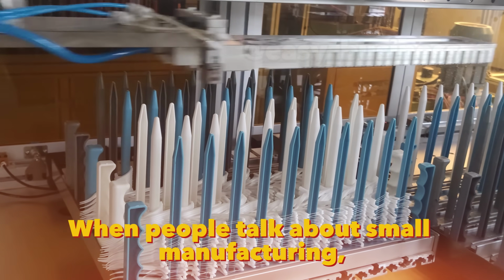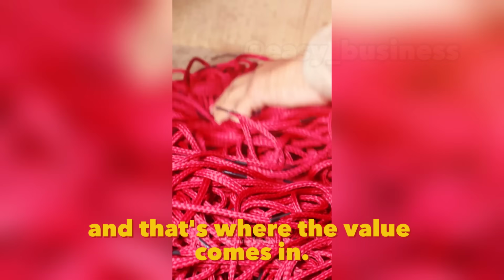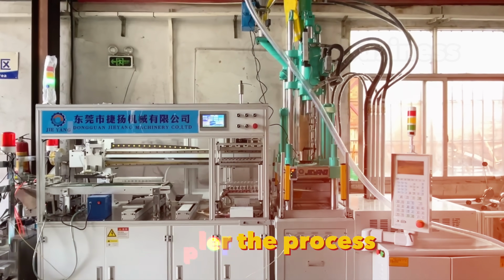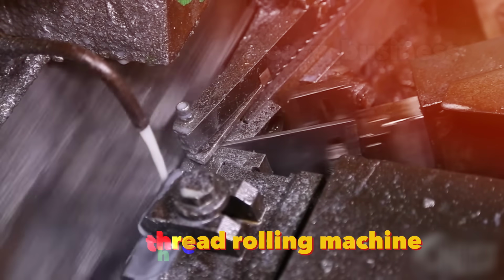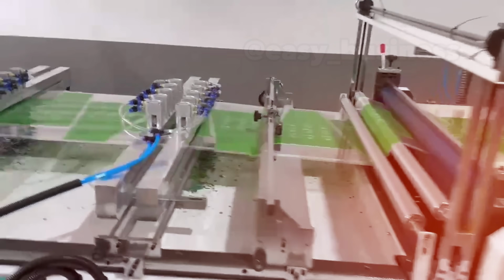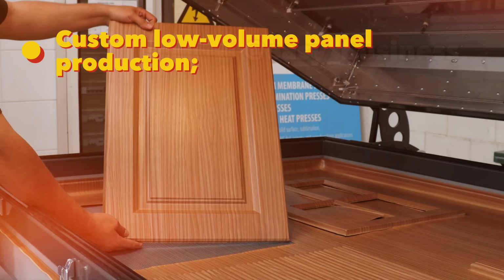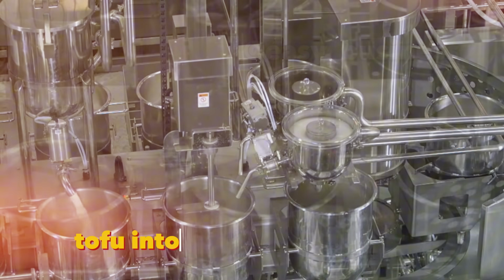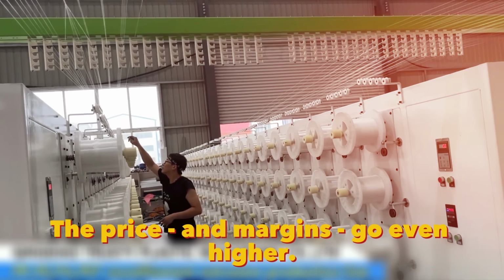30 EASY MACHINES TO IMPORT FROM TAIWAN FOR STARTING SMALL BUSINESS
From micro-factories tucked inside Taipei back-alleys to plug-and-play lines that fit in a single garage, Taiwan is rewriting the rulebook on small-scale manufacturing. In this tour we unpack 30+ purpose-built systems—pasta extruders, vinyl presses, bamboo tooth-pickers, powder-metal presses, thermoformers, even a robotic latte artist—each engineered so a solo maker or tiny crew can turn cheap feedstock into premium products and real profit. No massive floor space, no army of operators, just smart design and relentless efficiency.

Whether you dream of launching a niche snack brand, churning out precision fasteners, or polishing raw tubing for local builders, there’s a machine here that can shrink the factory—and the risk—down to size.